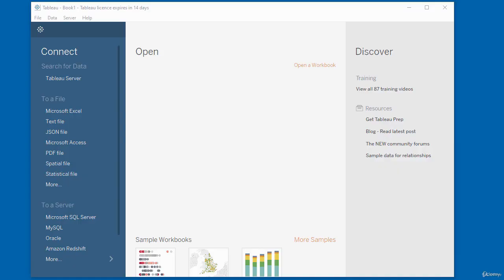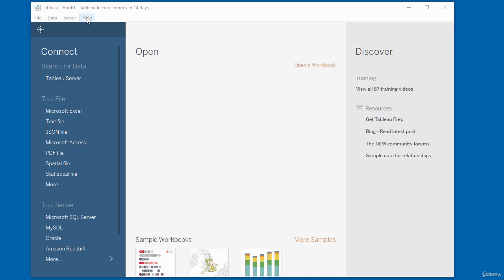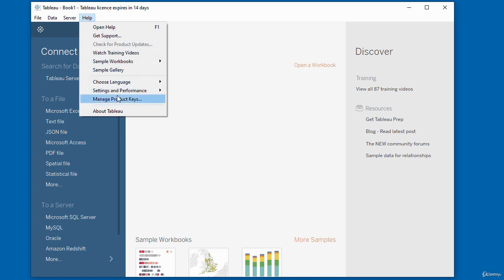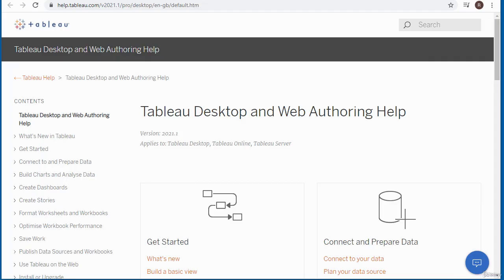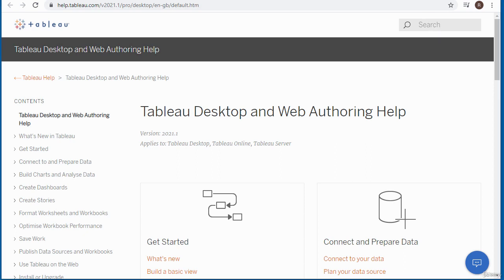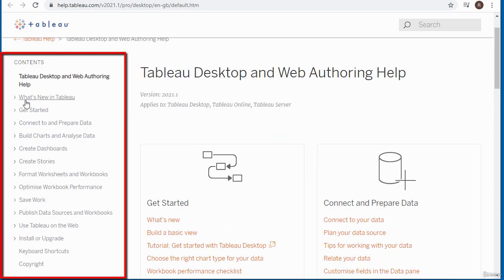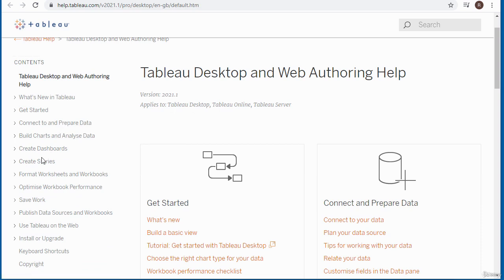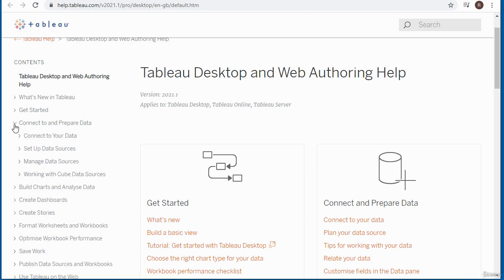𝑯𝒐𝒘 𝒕𝒐 𝑼𝒔𝒆 𝒕𝒉𝒆 𝑻𝒂𝒃𝒍𝒆𝒂𝒖 𝑯𝒆𝒍𝒑 𝑴𝒆𝒏𝒖 | 𝑨 𝑪𝒐𝒎𝒑𝒓𝒆𝒉𝒆𝒏𝒔𝒊𝒗𝒆 𝑮𝒖𝒊𝒅𝒆 | 𝑻𝒉𝒆 𝑼𝒍𝒕𝒊𝒎𝒂𝒕𝒆 𝑮𝒖𝒊𝒅𝒆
Tableau Help Menu
𝑯𝒐𝒘 𝒕𝒐 𝑼𝒔𝒆 𝒕𝒉𝒆 𝑻𝒂𝒃𝒍𝒆𝒂𝒖 𝑯𝒆𝒍𝒑 𝑴𝒆𝒏𝒖
𝑻𝒂𝒃𝒍𝒆𝒂𝒖 𝑯𝒆𝒍𝒑 𝑴𝒆𝒏𝒖: 𝑨 𝑪𝒐𝒎𝒑𝒓𝒆𝒉𝒆𝒏𝒔𝒊𝒗𝒆 𝑮𝒖𝒊𝒅𝒆
𝑻𝒉𝒆 𝑼𝒍𝒕𝒊𝒎𝒂𝒕𝒆 𝑮𝒖𝒊𝒅𝒆 𝒕𝒐 𝒕𝒉𝒆 𝑻𝒂𝒃𝒍𝒆𝒂𝒖 𝑯𝒆𝒍𝒑 𝑴𝒆𝒏𝒖
F1 key
context-sensitive help
comprehensive library of documentation
tutorials
latest features and updates
detailed list of changes and improvements
user guides
API references
white papers
instructor-led training
online courses
phone support
email support
tableau help menu
tableau help topics
tableau search
tableau what's new
tableau release notes
tableau documentation
tableau videos
tableau training
tableau support
tableau help
tableau help menu
tableau tutorial
tableau video
tableau beginner
tableau intermediate
tableau advanced
data analysis
business intelligence
visualization
reporting
dashboard
analytics
big data